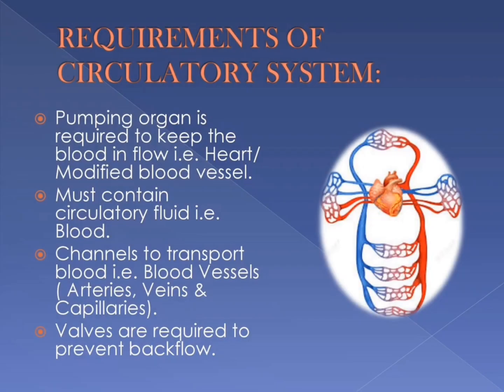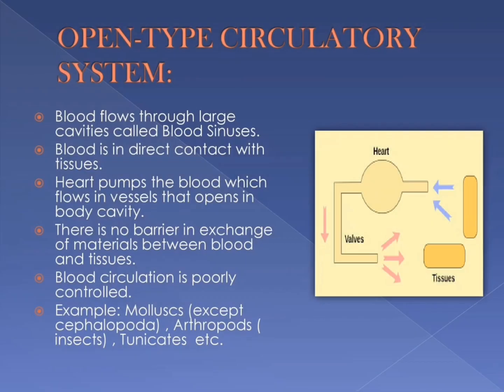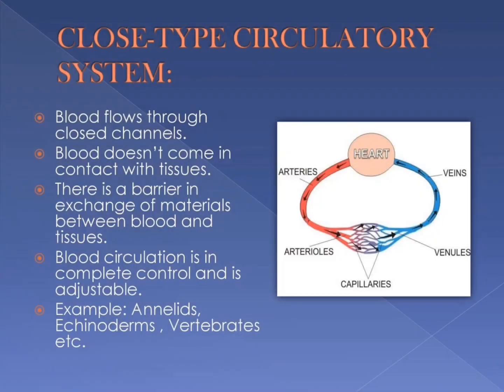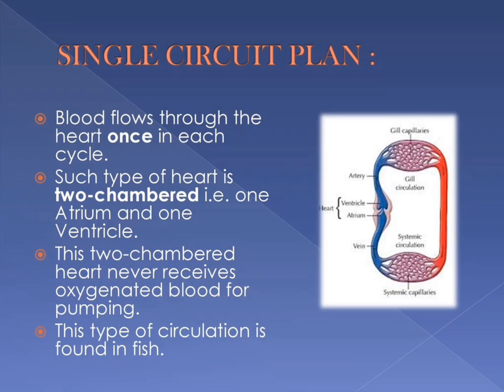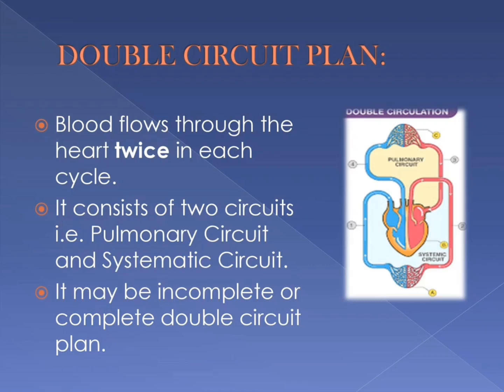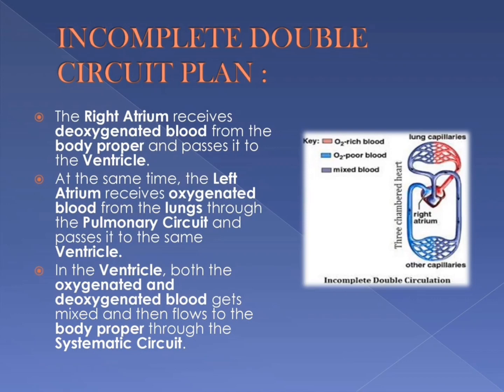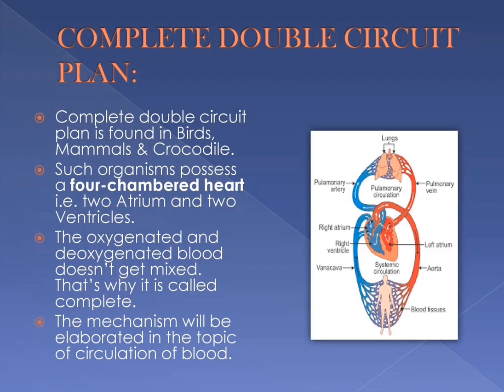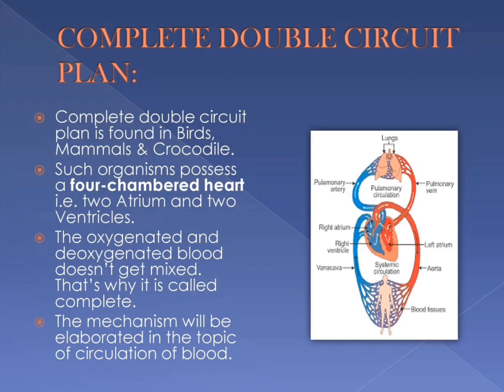Circulatory system of heart | دل کا گردشی نظام | हृदय की संचार प्रणाली | جهاز الدورة الدموية للقلب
Hello everyone!⚕️🥼💉🩺💊

I'm so excited to launch this new YouTube Channel dedicated to medical studies. This page is created to provide information, tips, and updates on all things related to medical studies. Whether you are a student, practitioner, or just interested in the medical field, you will find valuable information and insights here.

My goal is to bring together a community of people who are passionate about medical studies and health sciences, to share knowledge and support one another in our journey towards making a difference in the world.

Looking forward to connecting with you all!

Best regards,
Dr. AURORA 🩺

@__the_dr._aurora_ 🩺 (insta)